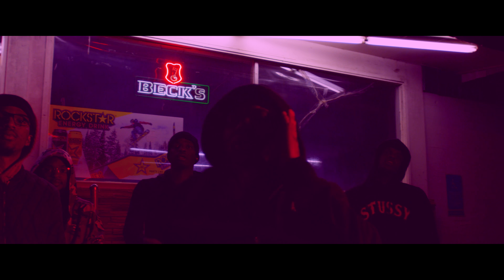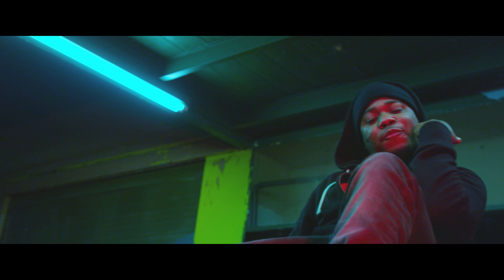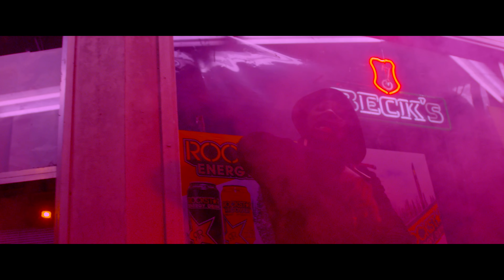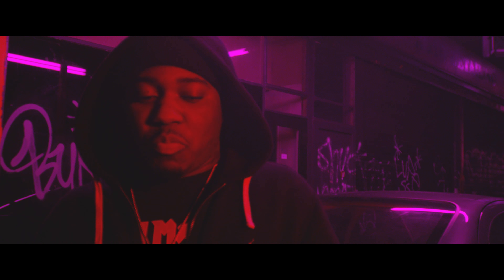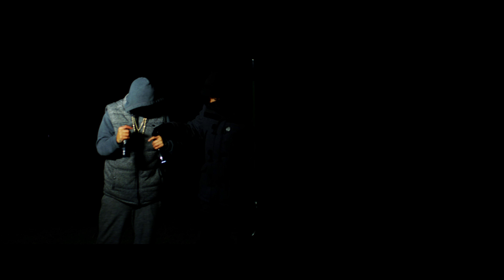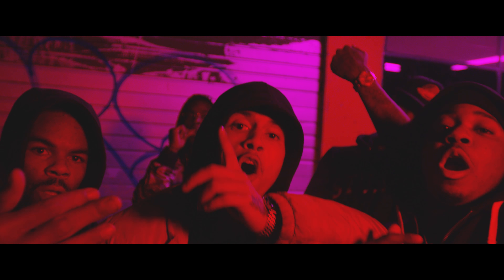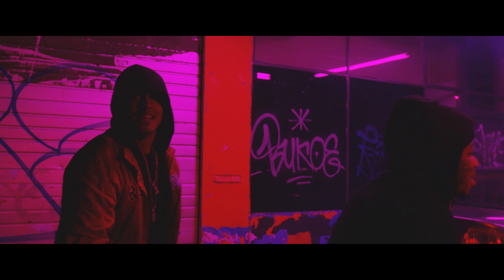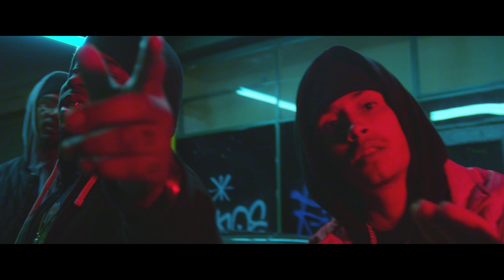Drae Steves Ft 9FIVE - Run It DIR FILTHIESTFILMS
Cinematography by Connor Limbocker